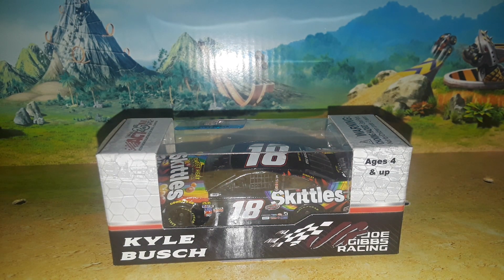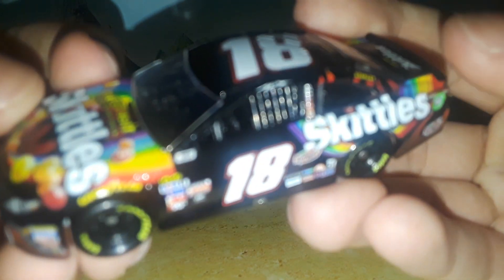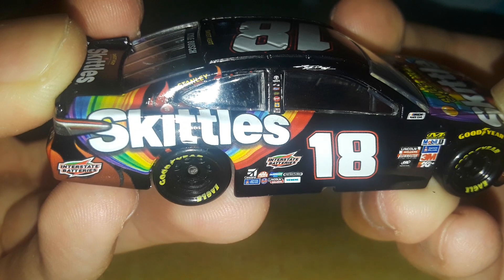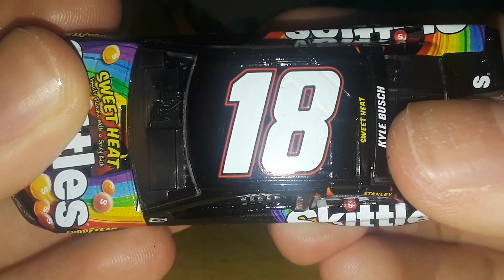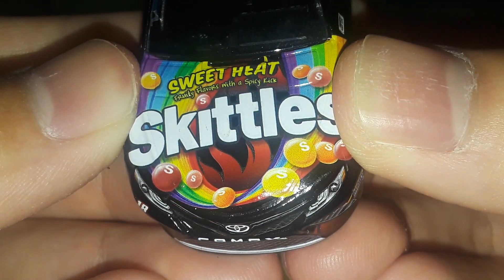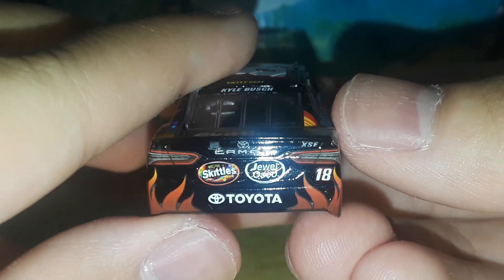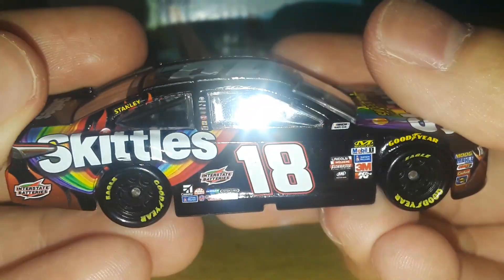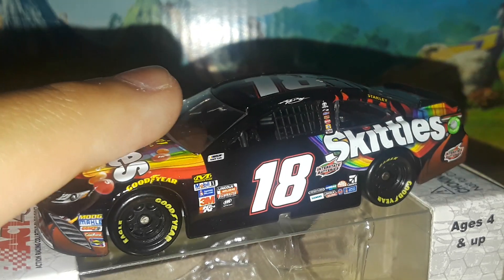Kyle Busch 2017 Skittles “Sweet Heat” 1:64 Diecast Review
Team: Joe Gibbs Racing
Driver: Kyle Busch
Make: Toyota Camry XSE
Series: NCS